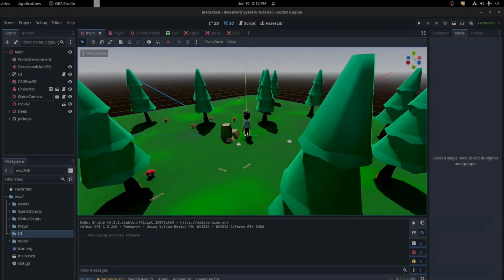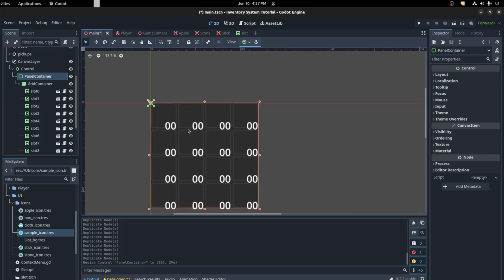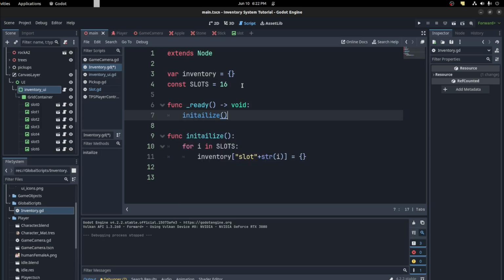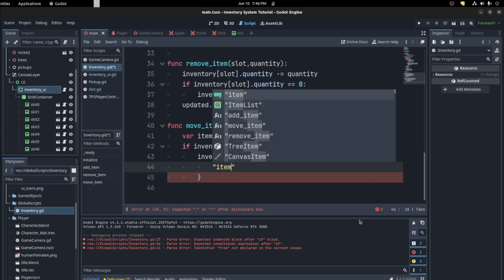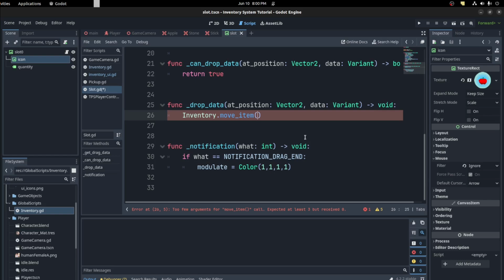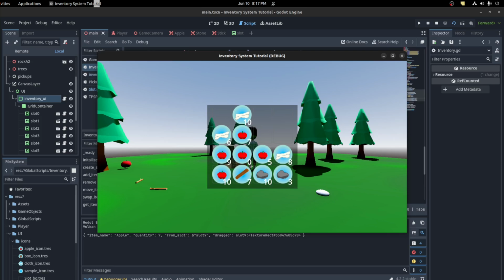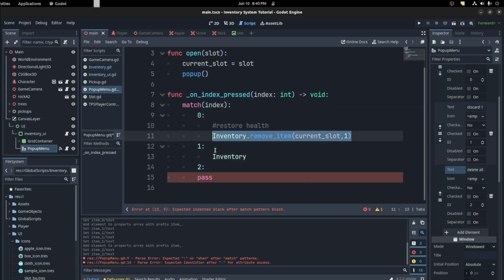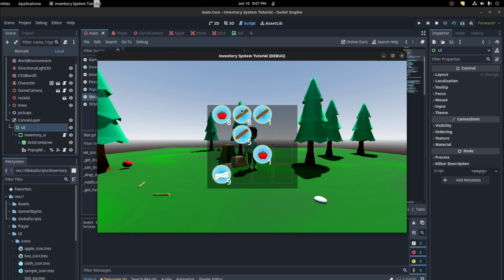Godot Grid Inventory System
Starting a new series where I create small bite sized games in Godot

-Time Stamps-
00:00 - Intro
00:57 - UI
12:23 - Inventory System Global Script
34:28 - Splitting  Items
37:48 - Picking up Items
39:51 - Context Menu
47:28 - Outro